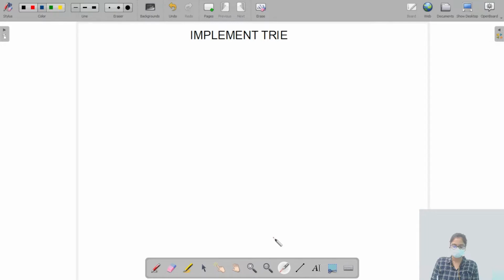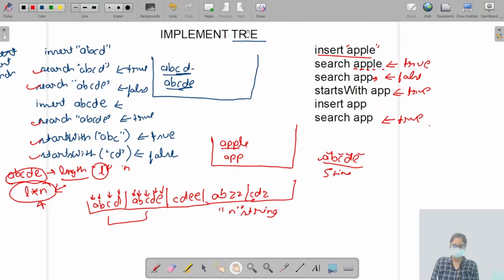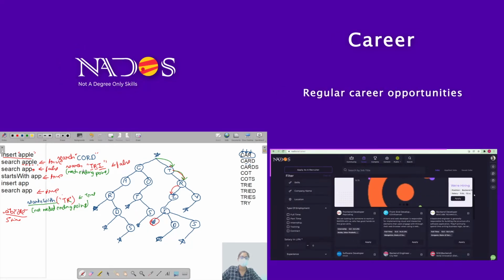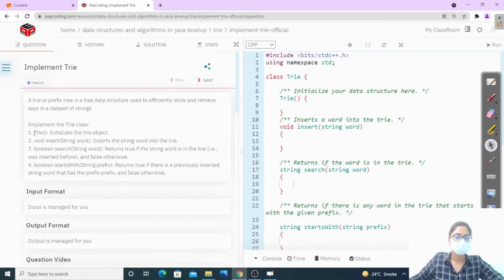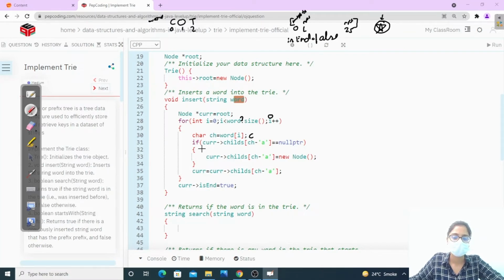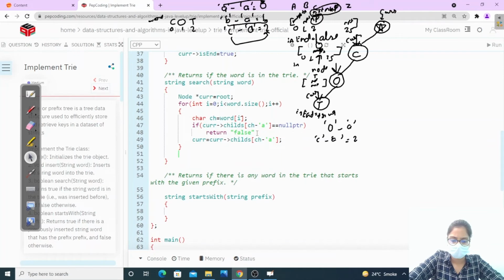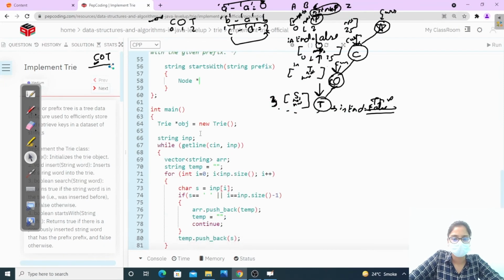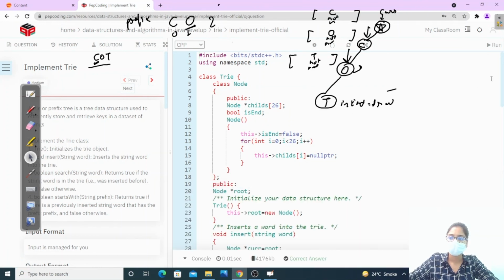Implement Trie | Module : Tries | In English | CPP | Video_1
In this we have to replace our node's data with sum of all nodes greater than it.

Question Name:
Implement Trie

Question Statement:
Implement the Trie class:
1. Trie(): Initializes the trie object.
2. void insert(String word): Inserts the string word into the trie.
3. boolean search(String word): Returns true if the string word is in the trie (i.e., was inserted before), and false otherwise.
4. boolean startsWith(String prefix): Returns true if there is a previously inserted string word that has the prefix prefix, and false otherwise.

Topic

Used

TimeComplexity: O(L)

SpaceComplexity: O(26*L)